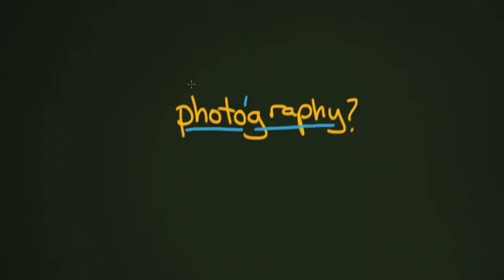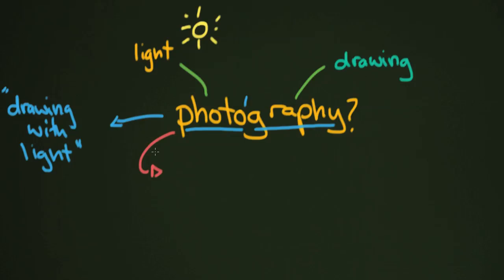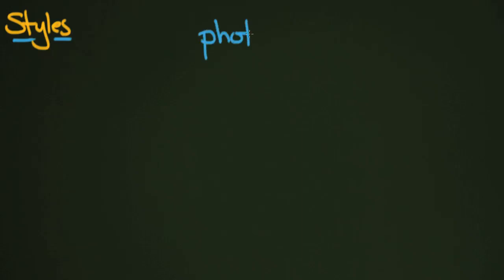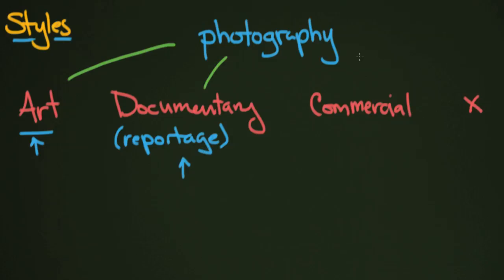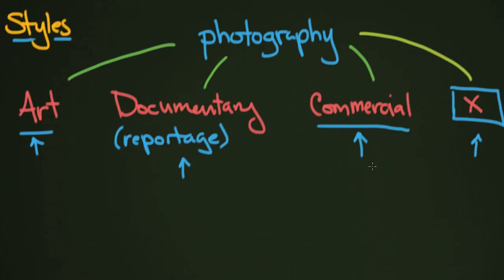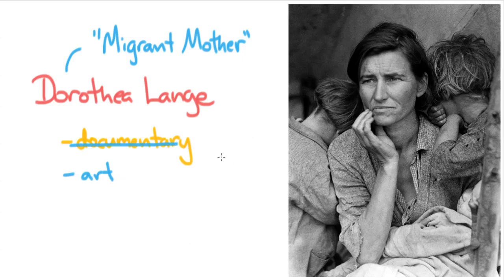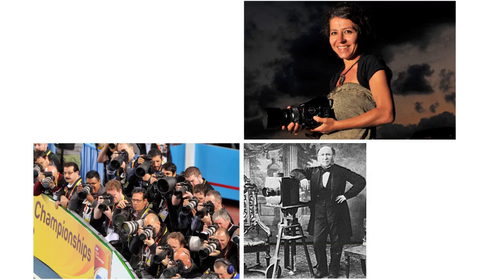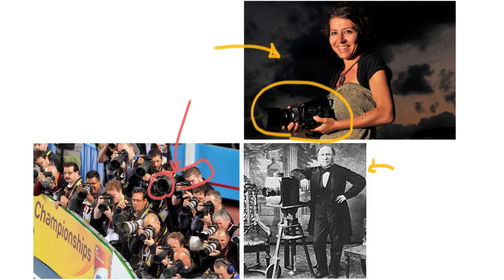What is Photography?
Introduction to Photography Unit 1 Lesson 1

This lesson is an introduction to the basics of photography. This lesson with introduce you to the idea of what a photograph is, to the people who use photography, and what different styles of photographs there are out there.